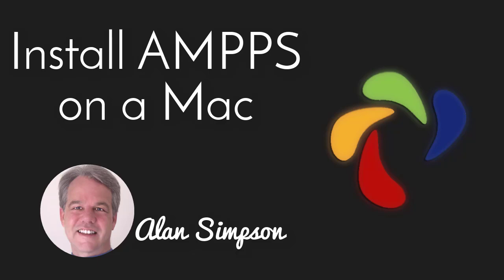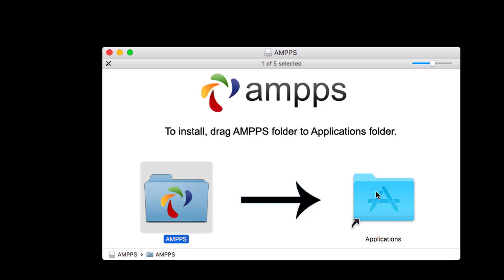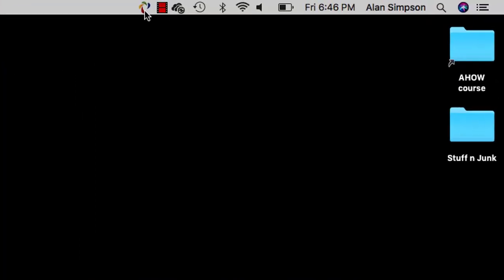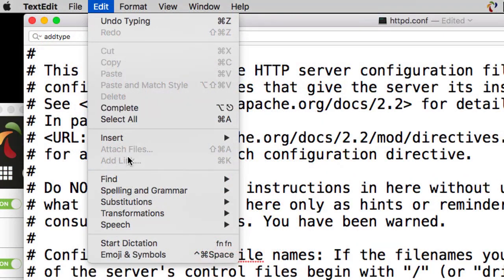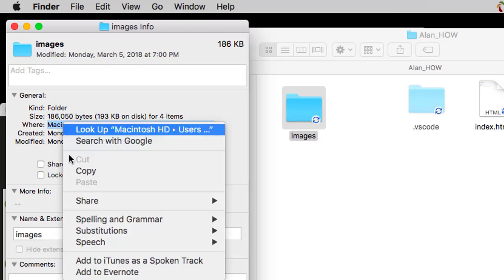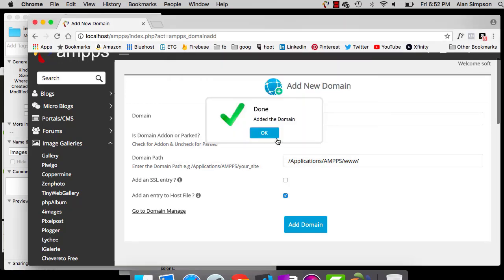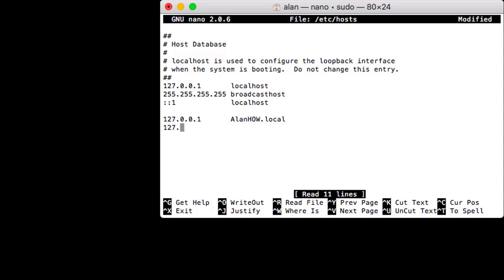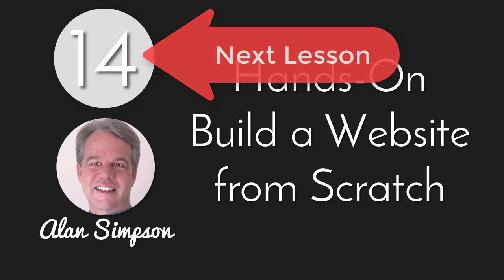Install AMPPS on a Mac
Struggling getting a localhost server running on your Mac? Try AMPPS along with these instructions, you should be good to go in a matter of minutes.

This is one lesson from my course on creating a responsive website from scratch using HTML, CSS, and JavaScript described